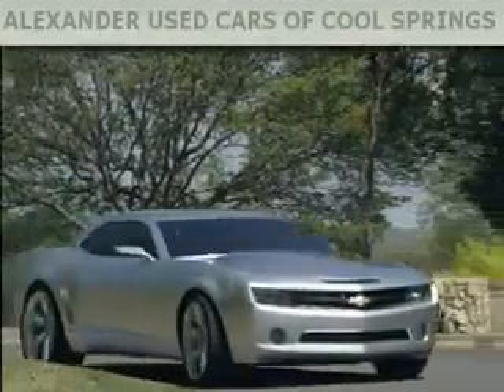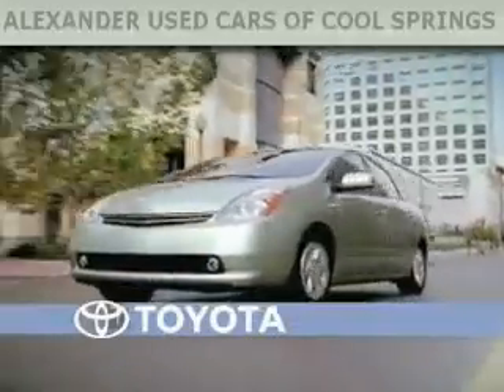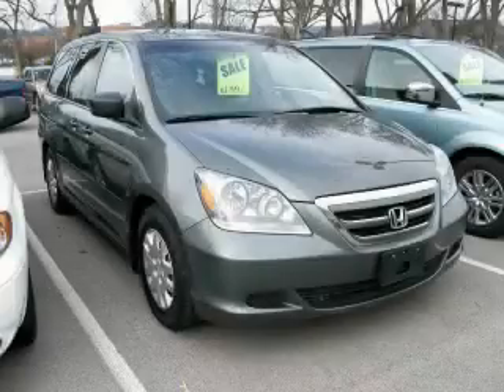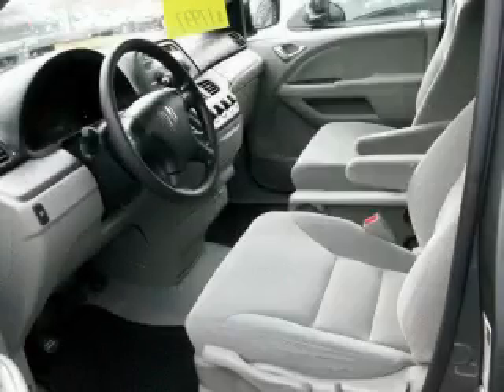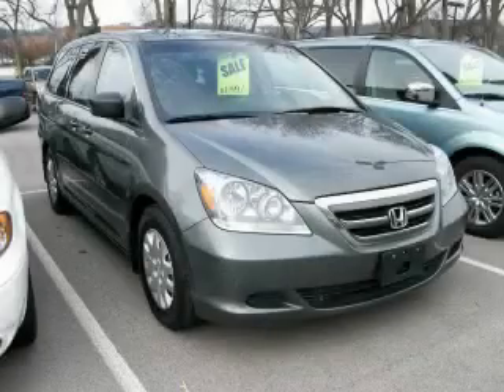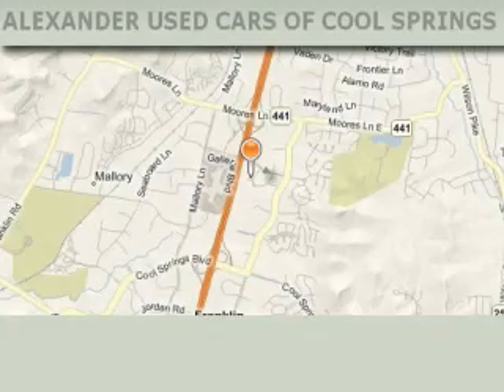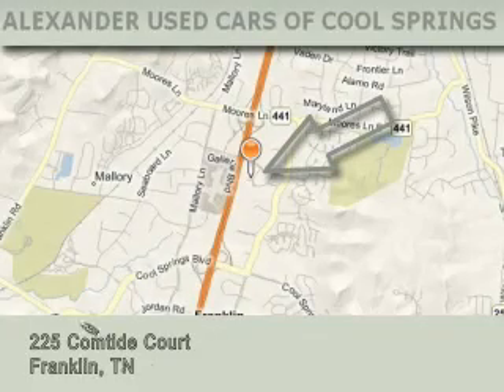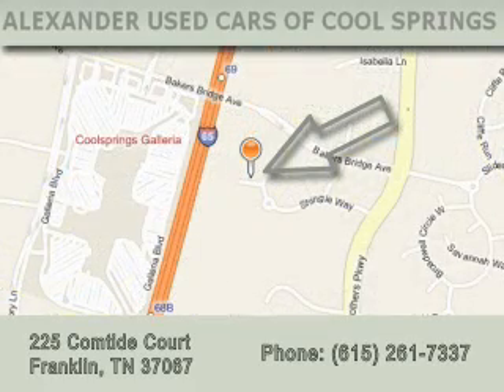Pre-Owned 2007 Honda Odyssey Franklin TN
Year: 2007
 Make: Honda
 Model: Odyssey
 Engine: 3.5L V6
 Trans.: AUTO 5SPD
 Exterior: Gray
 Miles: 43,030
 Interior: Gray

 Used 2007 Honda Odyssey Franklin TN